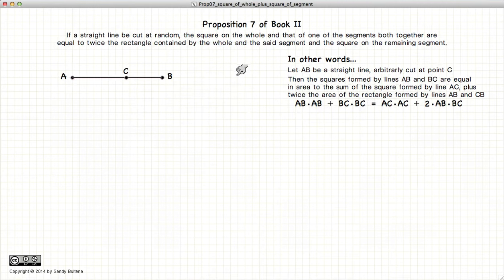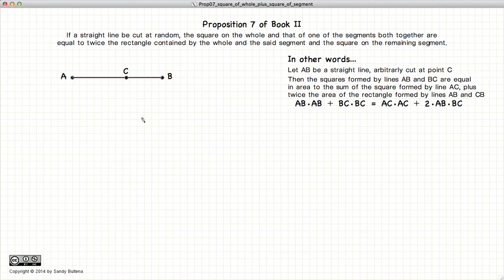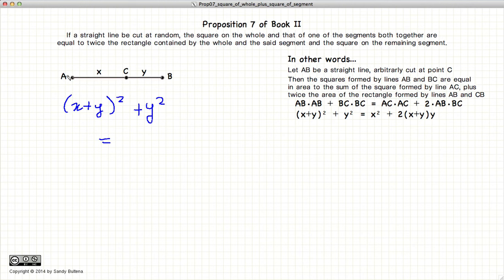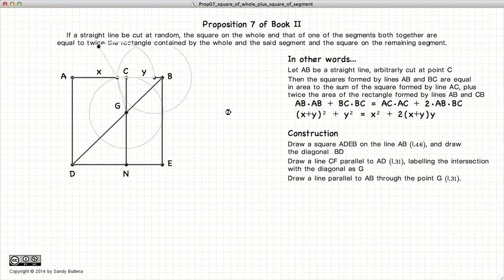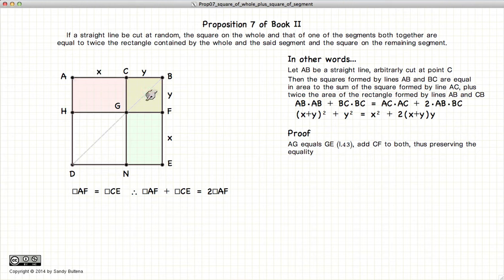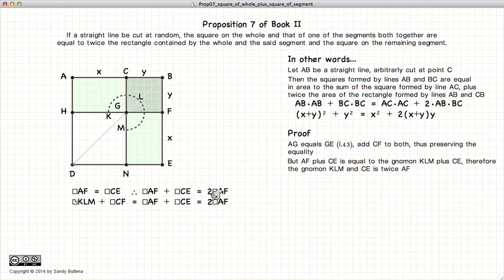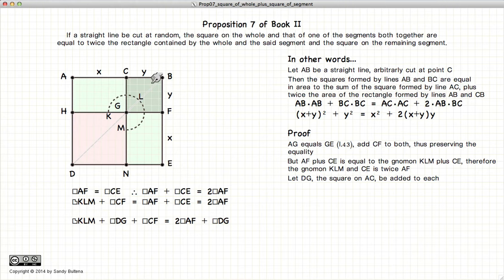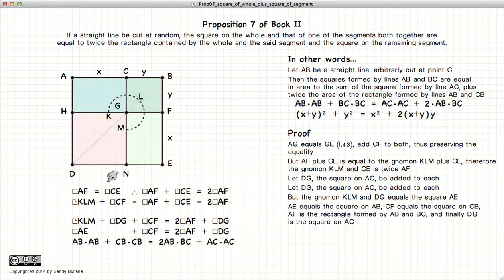Euclid's Elements Book 2 - Proposition 7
(x+y)^2 + y^2 = x^2 + 2(x+y)y